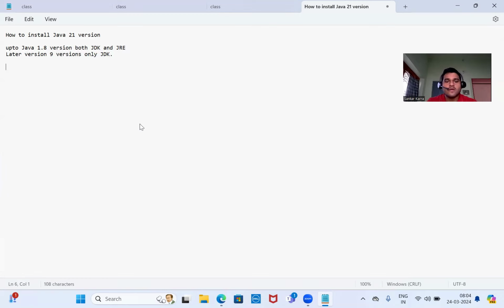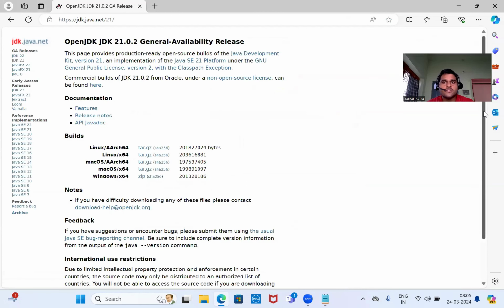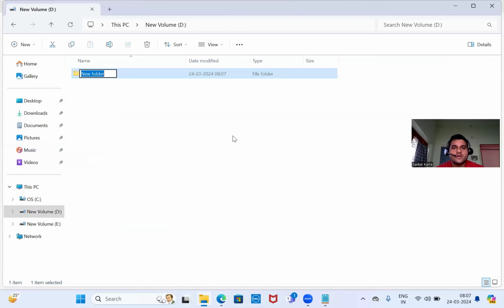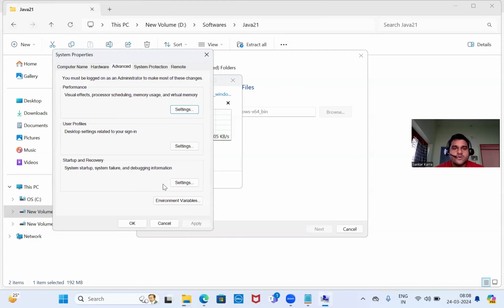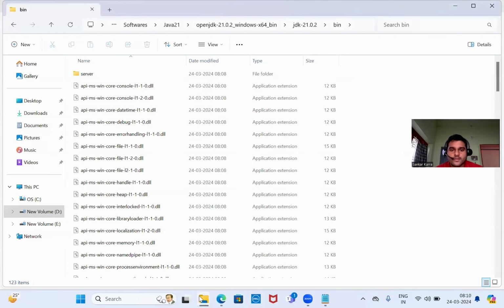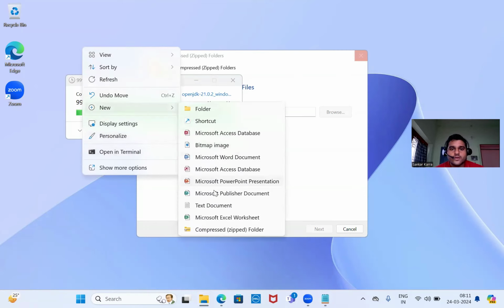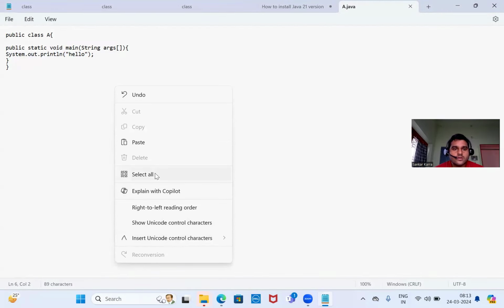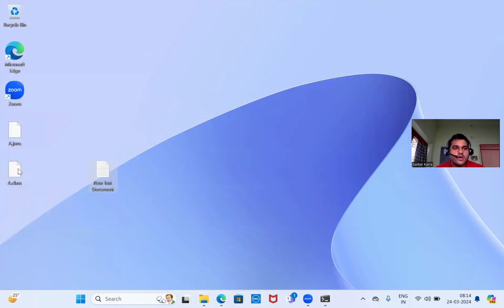How to Download Java 21 Version | Installation | Setup | Sample Program | JDK 2024 | Windows 10/11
How to Download Java 21 Version | Installation | Setup | Sample Program Execution JDK 2024 | Windows 10/11